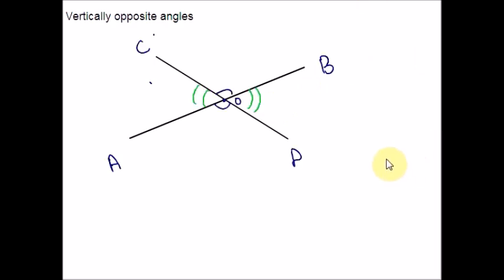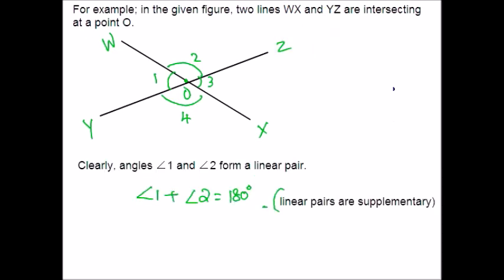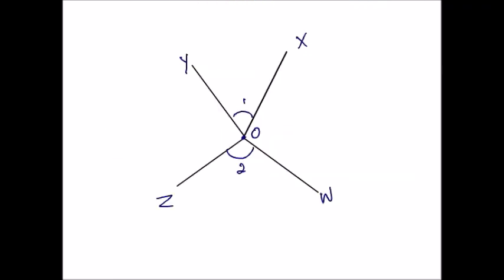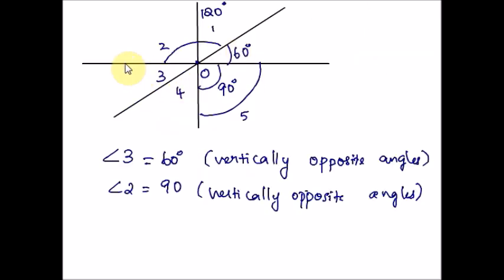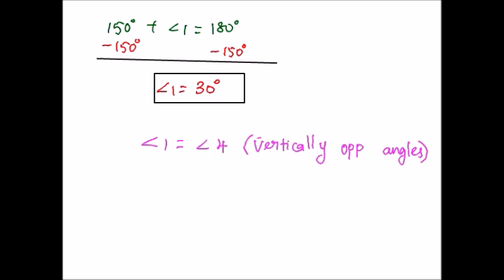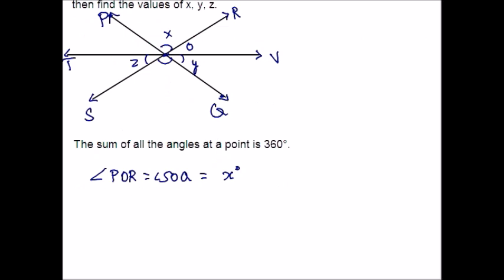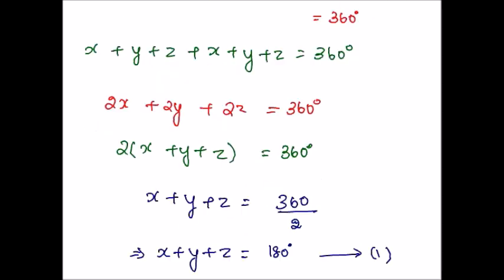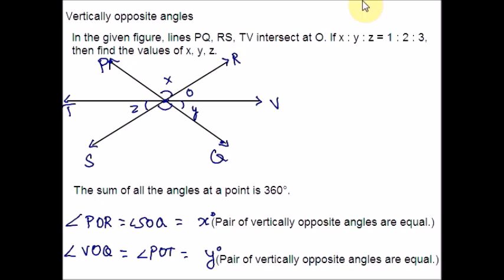Vertically Opposite Angles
Not all the opposites are different
Two sets of opposite angles form a circle
vertically opposite angles are congruent
two pairs of non opposite rays do not form vertically opposite angles
Find the vertically opposite angles when the given data is in ratio
Verticaqlly opposite angles have common vertex
Solving problems based on vertically opposite angles
Angles form opposite to each other only when they both intersect